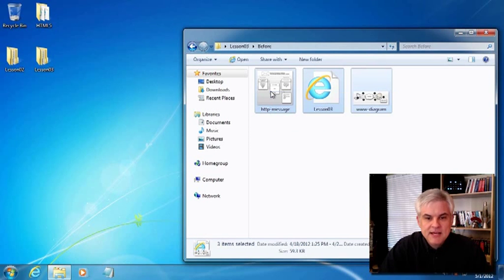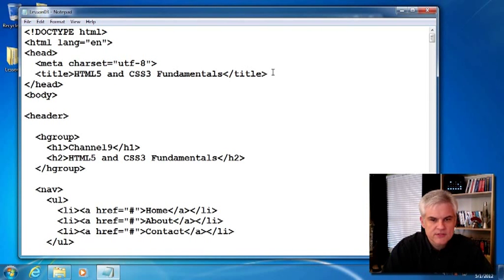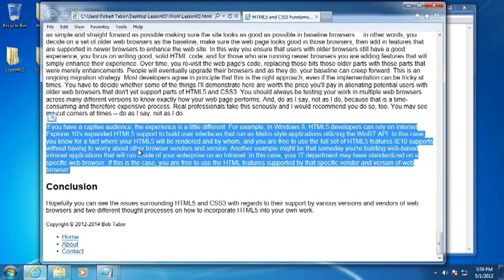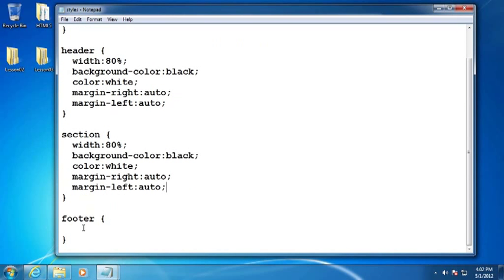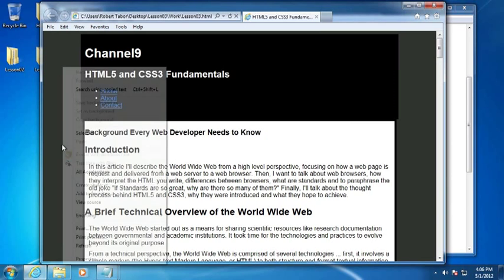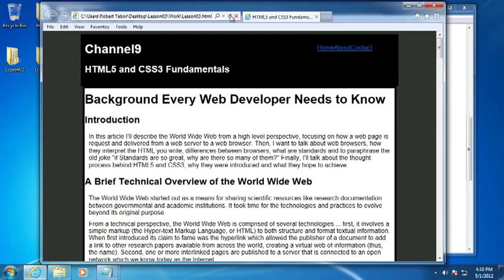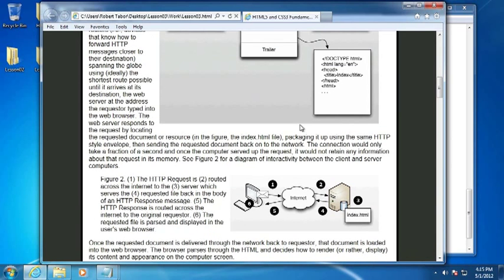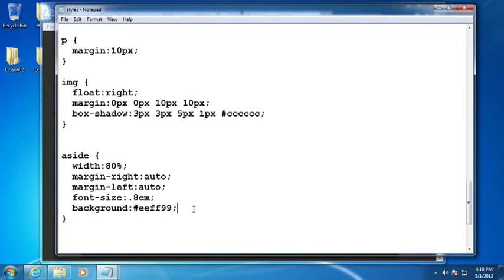03 Styling your First HTML5 Web Page with CSS3